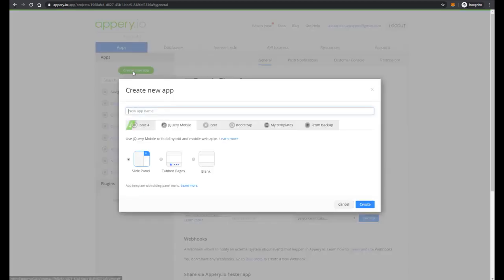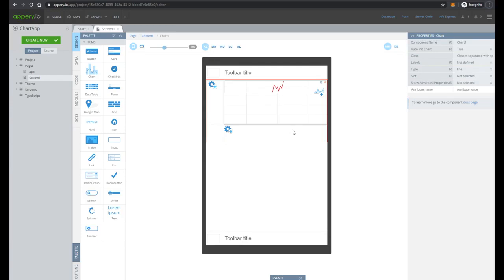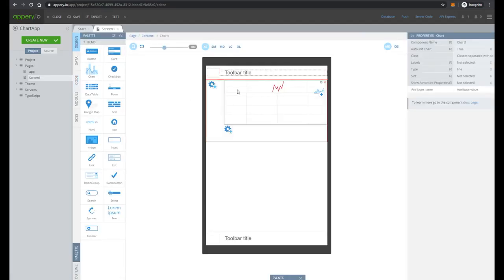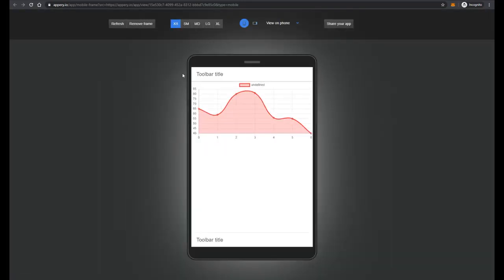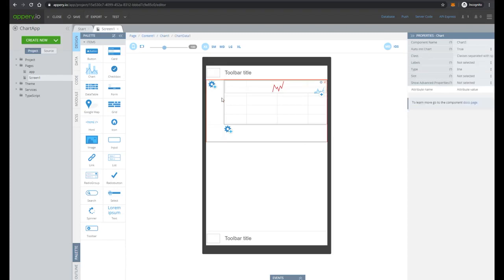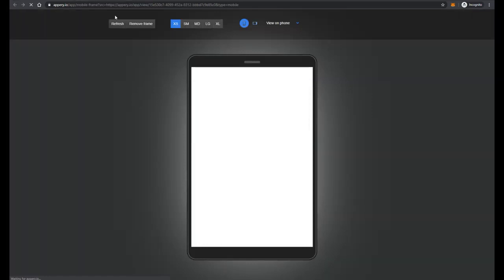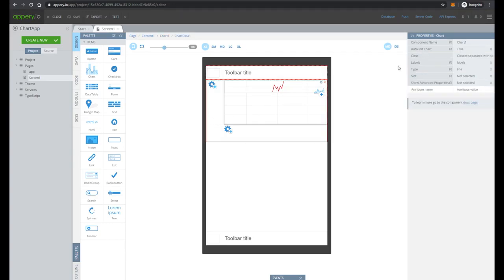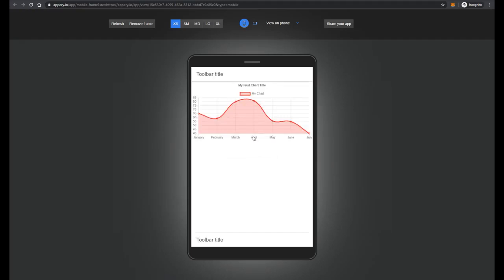Adding Charts to Your Appery.io Application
If you need to add a chart to the content of your mobile application built with Appery.io, then you’re in the right place. You can modify your chart by adding new data points, labels, descriptions and other info.